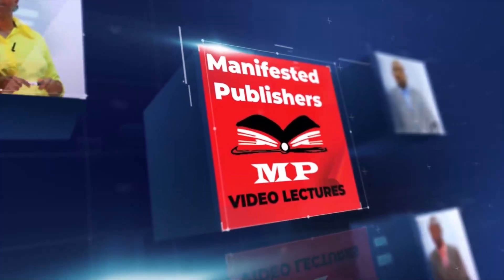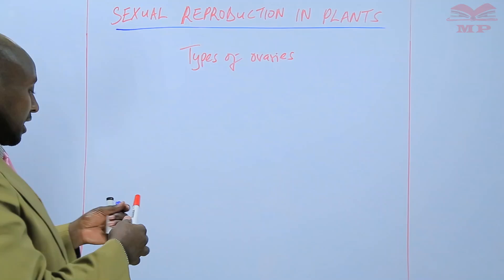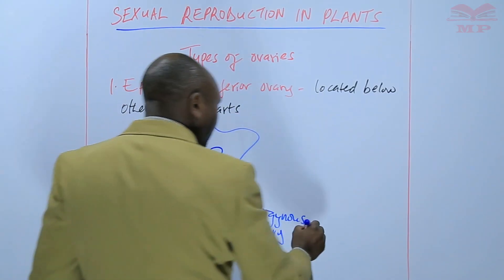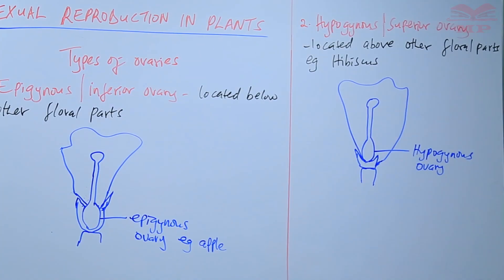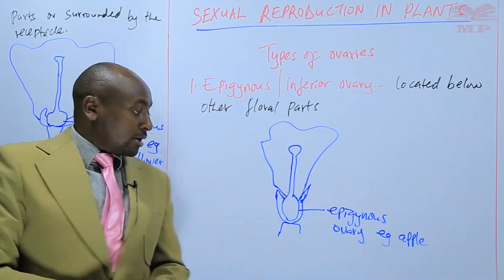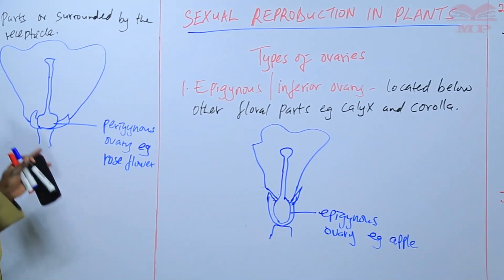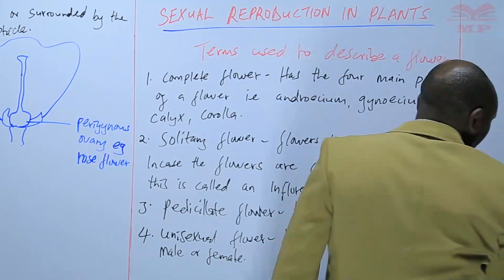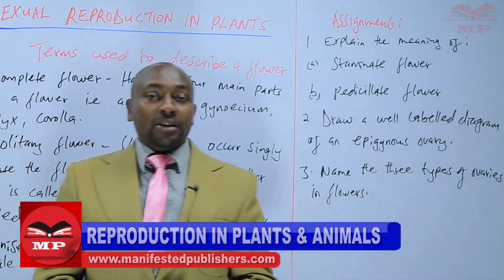TYPES OF OVARIES _ L14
🧬 Types of Ovaries – Lesson 14 – Biology Lesson 📚

Learn about the types of ovaries in plants in this detailed biology lesson. This video explains the structure, classification, and significance of different ovary types in flowering plants.

💡 Key Topics Covered:

Definition of ovary in plants

Classification of ovaries based on position:

Superior ovary

Inferior ovary

Half-inferior (or semi-inferior) ovary

Examples of plants for each ovary type

Importance of ovary types in plant reproduction and pollination

Diagrams and illustrations for easy understanding

🎯 Who Should Watch:

High school and college students studying biology or botany

Learners aiming to understand plant reproductive structures and classifications

📘 Learn With Manifested Publishers:
Structured lessons, examples, and exercises designed to help learners excel in biology and life sciences studies.